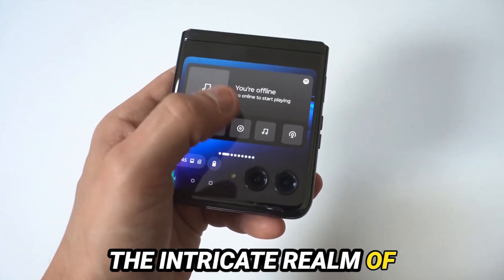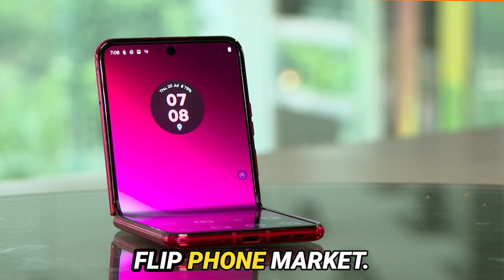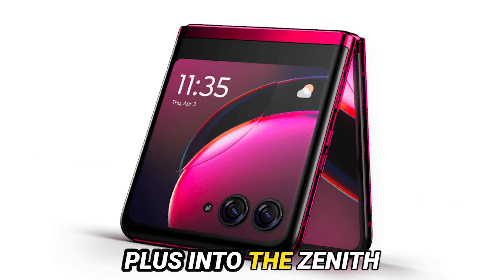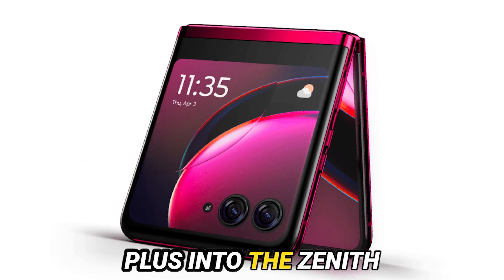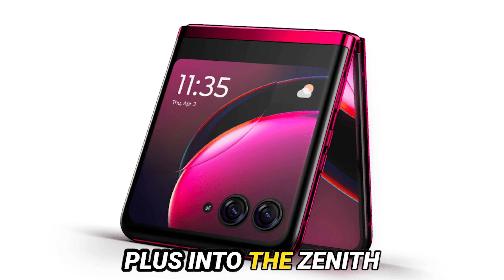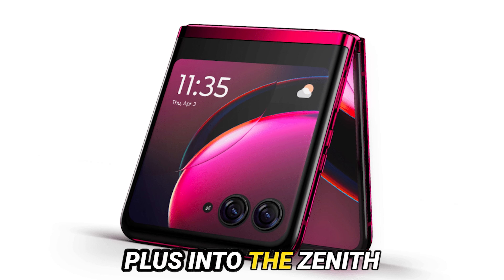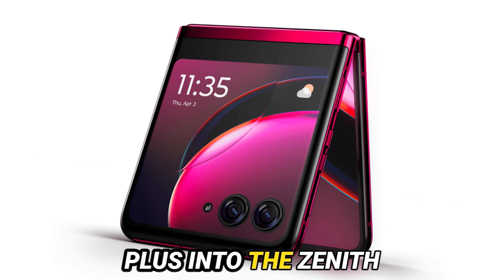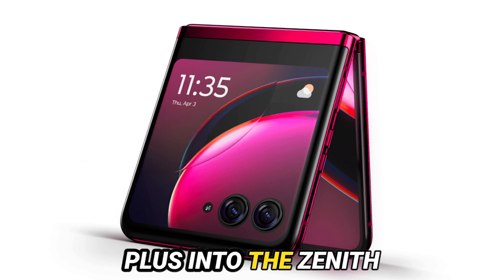Motorola Razr 2024 review: Can the Razr 2024 Finally Compete with Flagship Phones?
Motorola Razr 2024 review: Can the Razr 2024 Finally Compete with Flagship Phones? In this episode, we delve into the intricate world of foldable smartphones with the highly anticipated Motorola Razr Plus (2024). We dissect five pivotal strategies that could propel this device to the pinnacle of innovation and consumer preference. From cutting-edge design and extended battery life to superior camera capabilities and enhanced productivity tools, explore how the Razr Plus (2024) might reshape the foldable phone landscape.